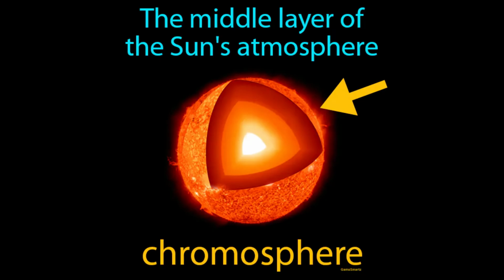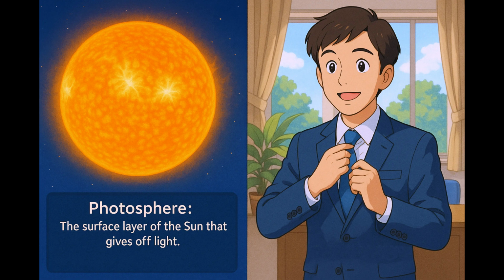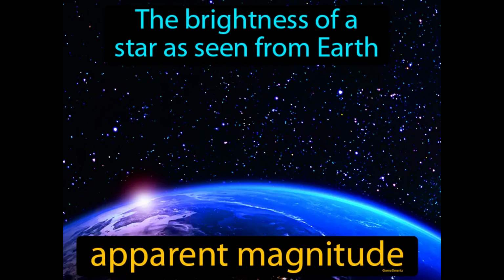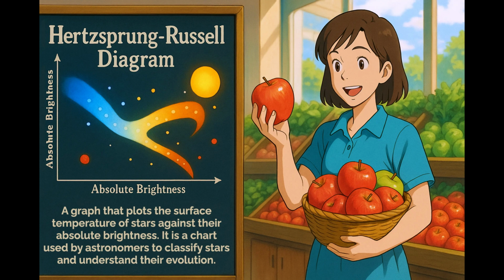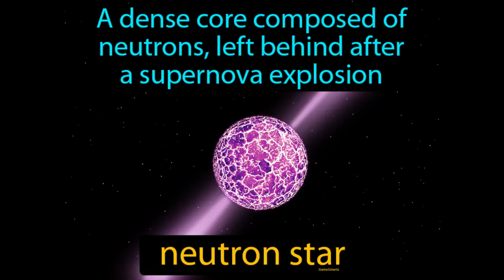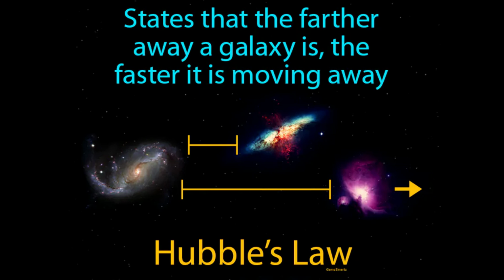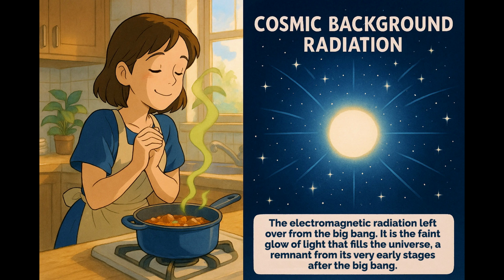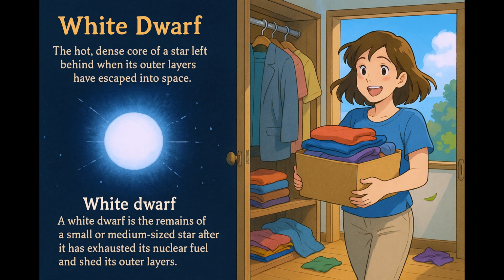Stars, Galaxies and Universe Explained - Easy to Understand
Complete chapter compilation covering all key concepts in the Stars, Galaxies and Universe lesson.

This comprehensive educational video covers all the important terms and concepts from the lesson 'Stars, Galaxies and Universe' in Science. Perfect for students looking to review the entire chapter in one video.

Chapter information:
- Chapter: Stars, Galaxies and Universe
- Subject: Science
- Grade Level: Earth Science